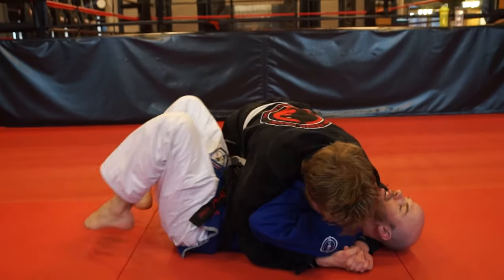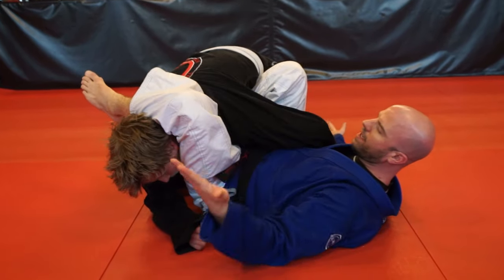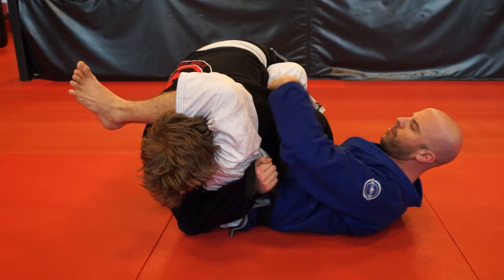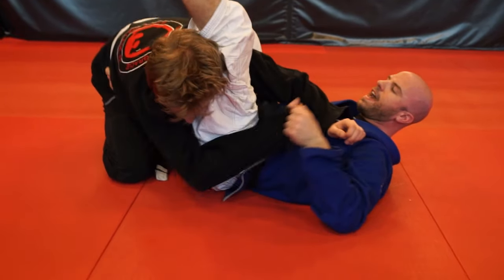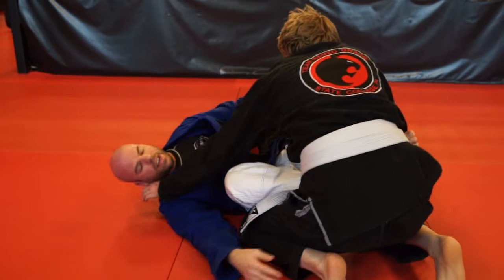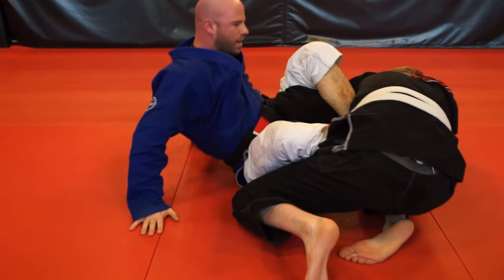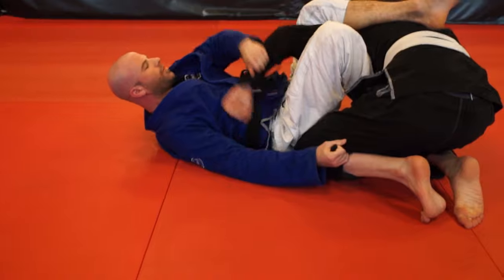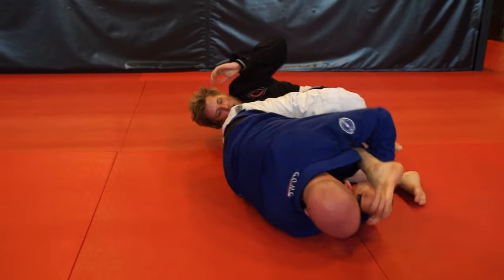Side Guard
This is a position I started playing at Blue Belt and had a lot of success with it into Purple Belt.  Several people in our gym were finding themselves in the position so I thought I'd go over the variations!  I still play it and it still works great but don’t play it as much as I did at Blue & Purple.  As with all positions, plenty of counters and re-counters to the position!  Note that what I am calling the “reverse” triangle is actually what I consider an “Inverted” triangle.  Not sure where my mind was!  Enjoy!

#1.  Shrimp to L/Shin Guard
#2.  Shin Sweep w/ Arm Bar
#3.  Side Guard
- Side Guard Sweep
- Kimura, Arm Bar, Americana
#4.  Inverted Triangle
- Inverted Triangle Sweep
#5.  Inverted/Gruhn Plata
#6.  Leg Locks
- Toe Hold
- Knee Bar
- KB to TH
- Ankle Lock
- HEEL HOOK! ;)